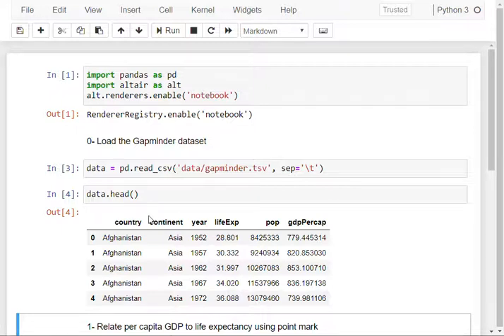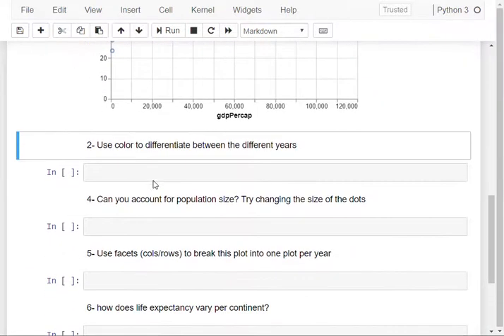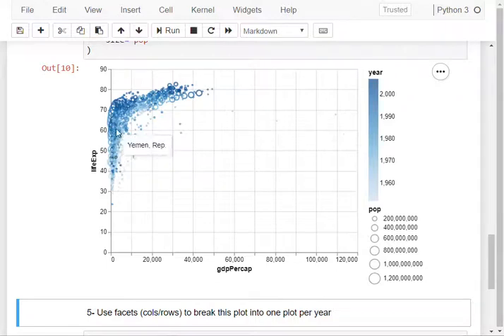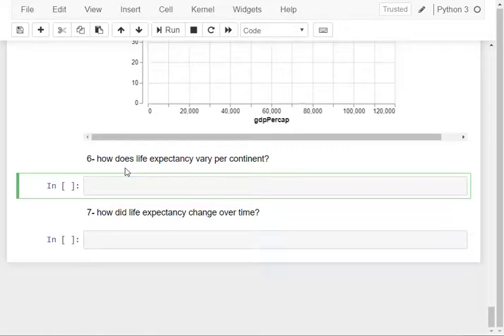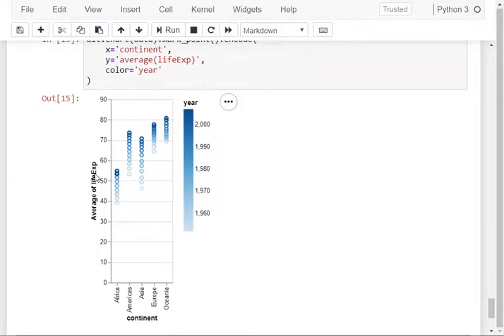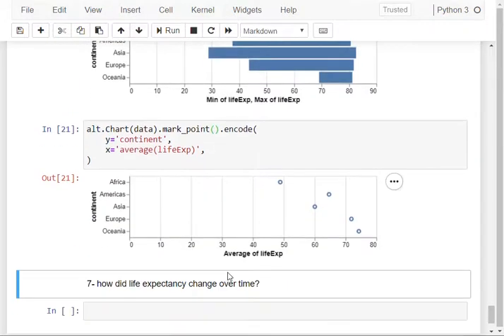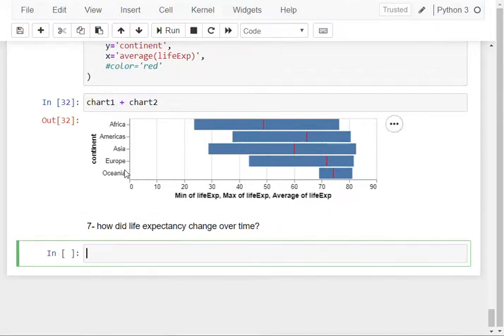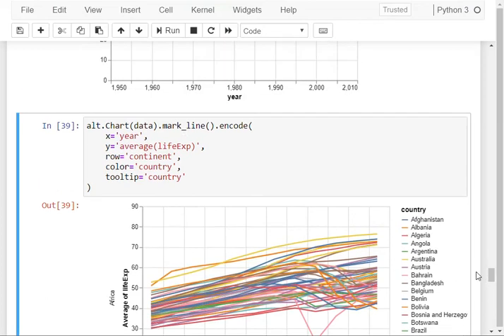Warmup - Introduction to Altair